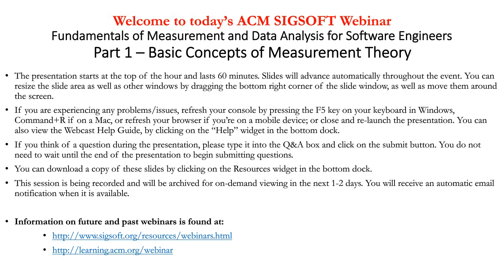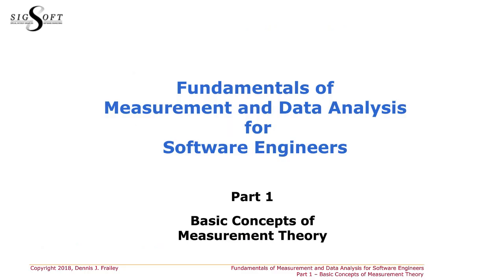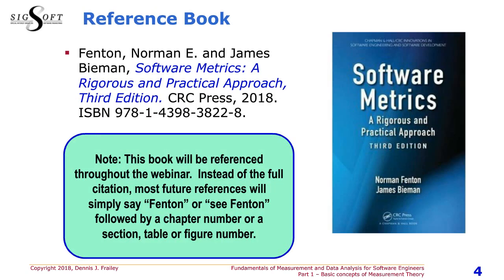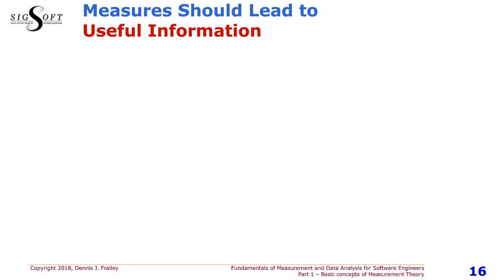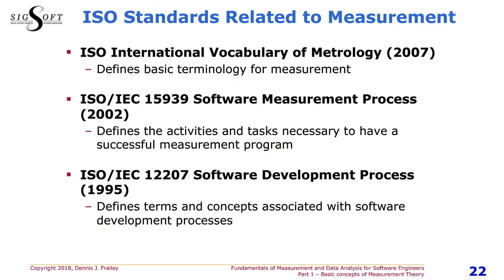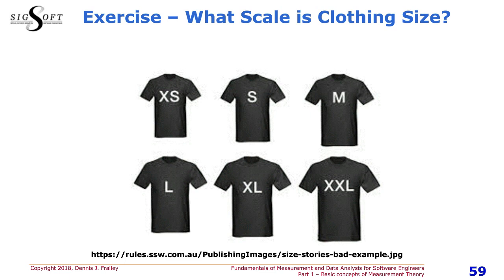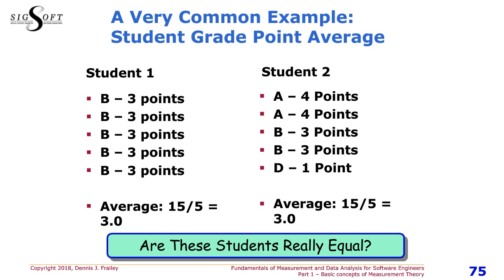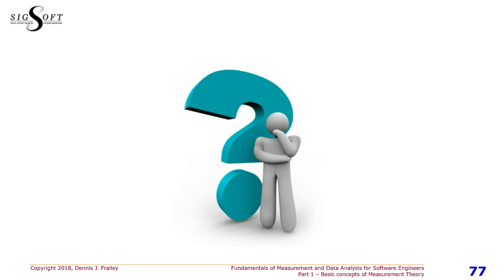"Fundamentals of Measurement and Data Analysis for Software Engineers - Part 1" w/ Dennis J. Frailey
Title: Fundamentals of Measurement and Data Analysis for Software Engineers - Part 1 - Basic Concepts of Measurement Theory
Speaker: Dennis J. Frailey
Date: 6/11/2018

Abstract
Basic Concepts of Measurement Theory
[Part 1 of 4 in Fundamentals of Measurement and Data Analysis for Software Engineers series]

Data analysis begins with understanding the fundamental principles of measurement. This webinar introduces several important principles, explains why they matter, and shows how we can misinterpret our data if we don't pay attention to these principles. The webinar provides some definitions, explains the importance of scales of measure, shows why sample size matters, and gives examples where ignoring these principles can lead to erroneous conclusions. This webinar serves as a foundation for the others in the series.

SPEAKER
Dennis J. Frailey, (Retired) Principal Fellow Raytheon Corporation; ACM Fellow
Dr. Dennis J Frailey retired in 2010 as a Principal Fellow from Raytheon Company, where (among other things) he worked on software metrics and safety critical applications. He has also served for over 40 years as an Adjunct Professor of Computer Science at Southern Methodist University, the U. of Texas at Austin, and the U. of Texas at Arlington.

Dennis has been active in the computing profession throughout his career, serving as Purdue Student ACM Chapter chair, ACM South Central Regional Representative, vice president of the ACM, chair of the Dallas Fort Worth Association for Software Engineering Excellence, Board of Governors, Second VP, and Secretary of the IEEE Computer Society, and member of many program boards and committees for these organizations. He has served on the industry advisory boards of five universities, chaired the industry advisory committee for the Texas Board of Professional Engineers, and served on various committees to define bodies of knowledge and model curricula for software engineering. He has spoken to over 300 ACM and IEEE chapters as a distinguished lecturer and served as an ABET engineering accreditation program evaluator in computer science, computer engineering and software engineering.

Dennis has over 150 technical publications, including articles in three encyclopedias, and has been a keynote speaker at several computer conferences.

Dr. Frailey is an ACM Fellow and an IEEE Senior Member. He holds an MS and PhD in computer science (Purdue) and a BS in mathematics (Notre Dame). He was the 2008 recipient of the ACM lifetime achievement award in computer science education and the 2013 recipient of the IEEE Computer Society’s CSEET Nancy Mead award for contributions in support of software engineering education.

MODERATOR
Robert Dyer, Assistant Professor, Bowling Green State University
Robert Dyer is an Assistant Professor in the Department of Computer Science at Bowling Green State University. He received his Ph.D. from Iowa State University in 2013. His research areas are in Software Engineering, Big Data applications, and Programming Languages. Currently his research focuses on the Boa project, that provides a domain-specific language and infrastructure to allow researchers to easily mine a very large number of software repositories. Robert has served on the program committee for Modularity and OOPSLA Artifacts and reviewed for journals such as Empirical Software Engineering. He is currently a member of ACM SIGSOFT and SIGPLAN, and the ACM SIGSOFT Webinar Coordinator.